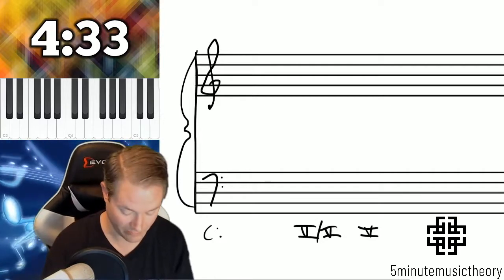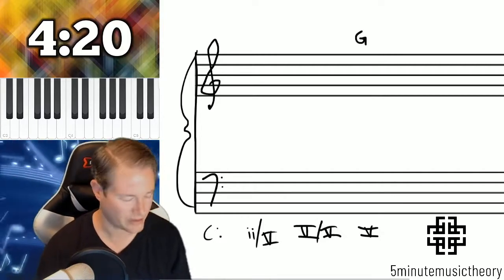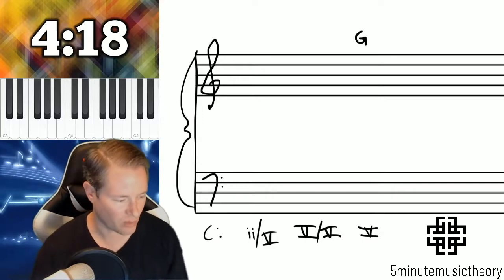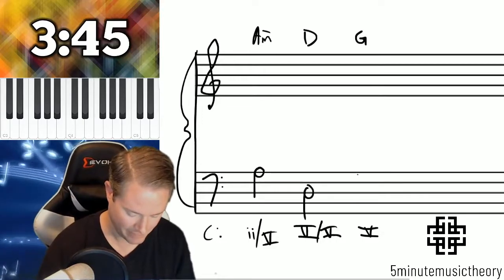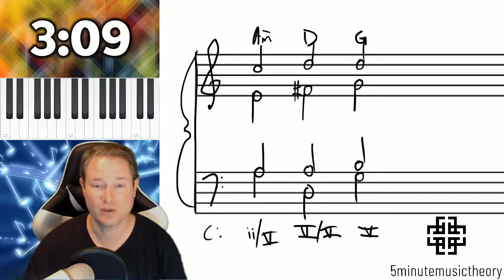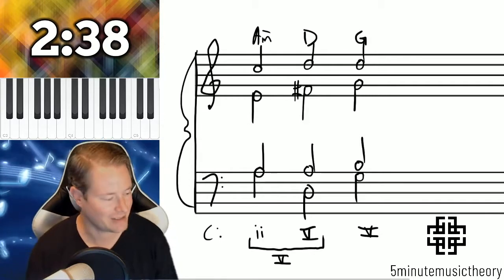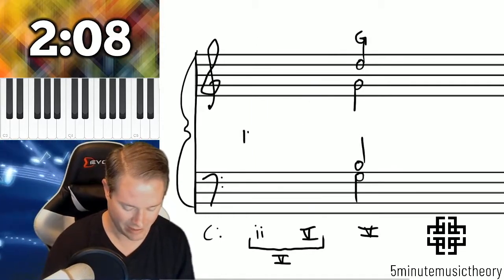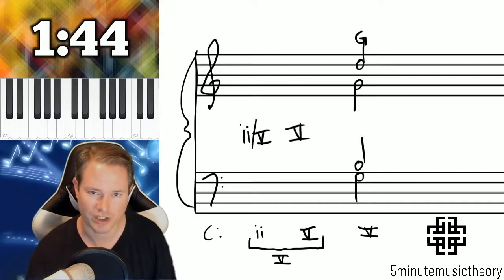138 Extended Tonicization